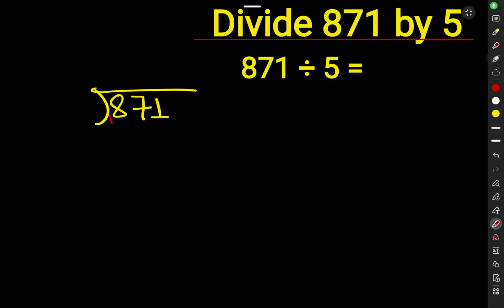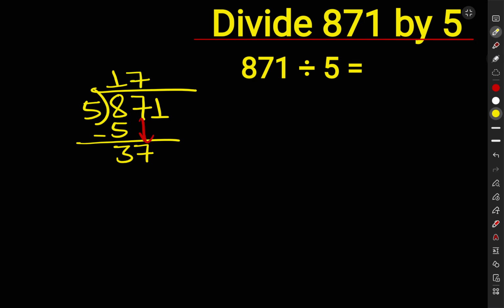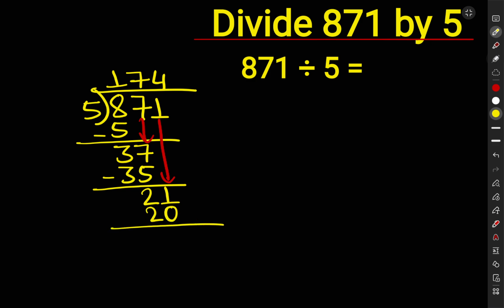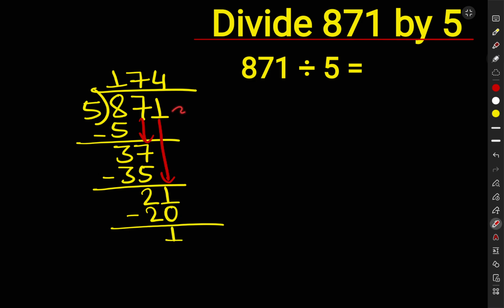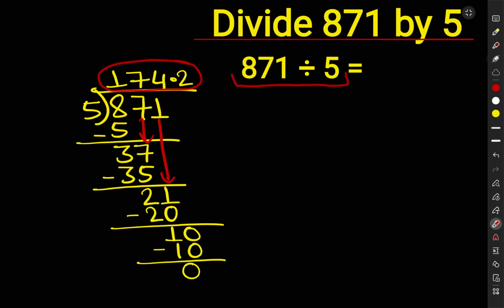871÷5 Divide 871 by 5 (Long division Method)